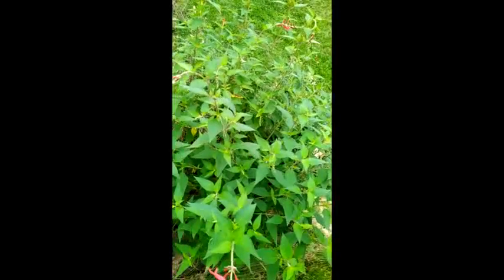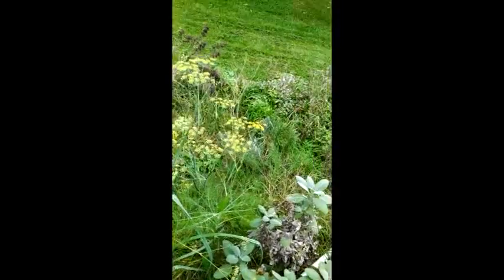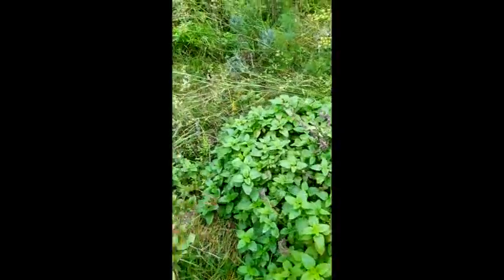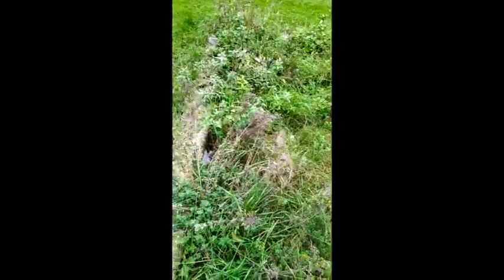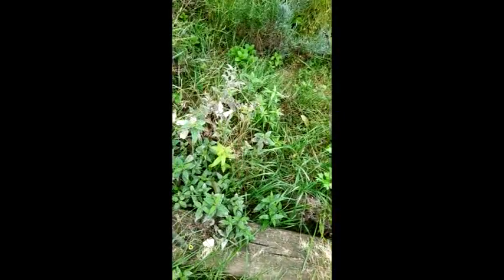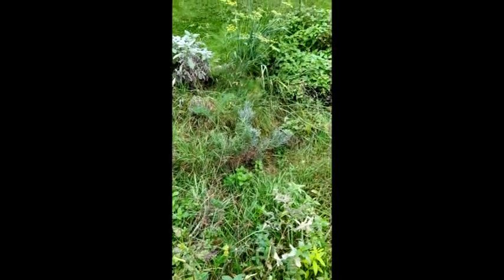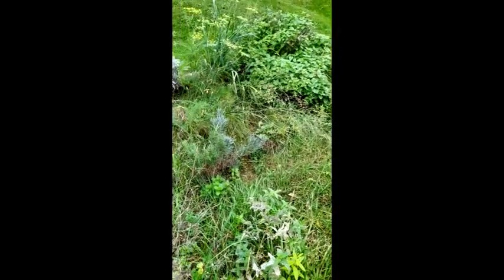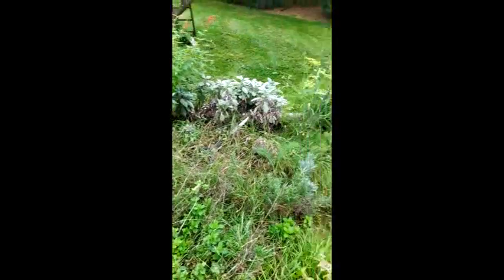Mixology Monday: Indigenous Drinks